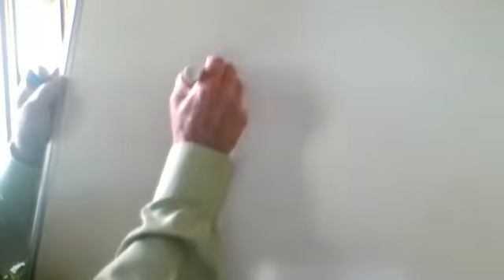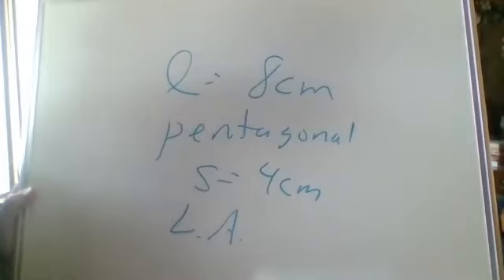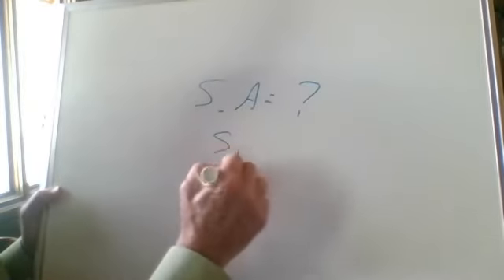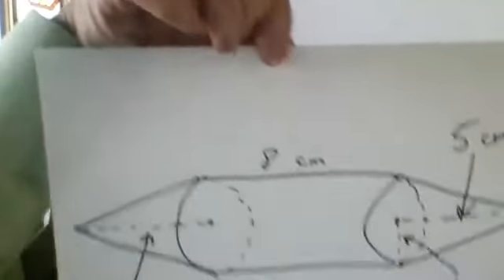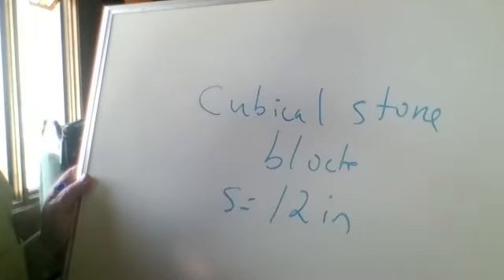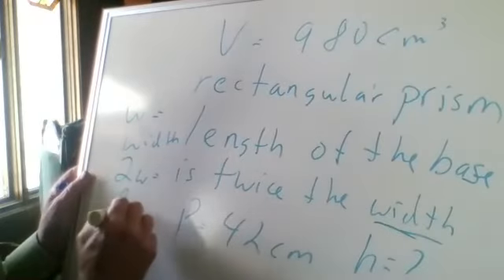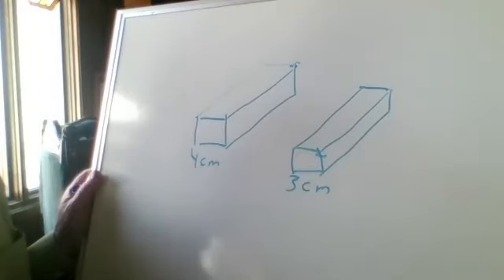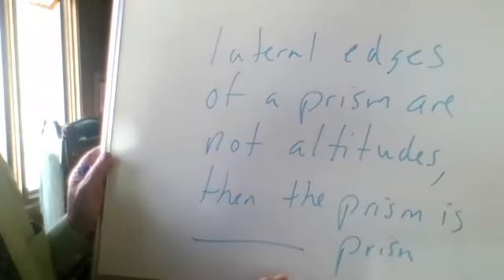Geometry Chapter 11 Test Review -- Major Russell